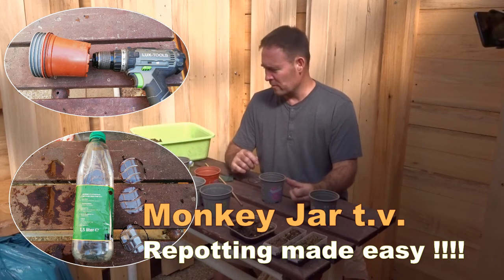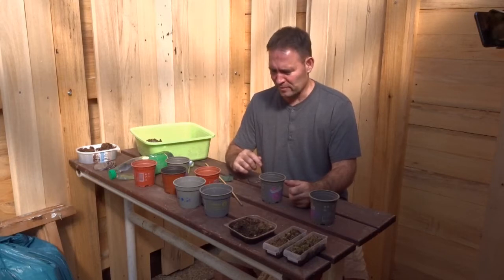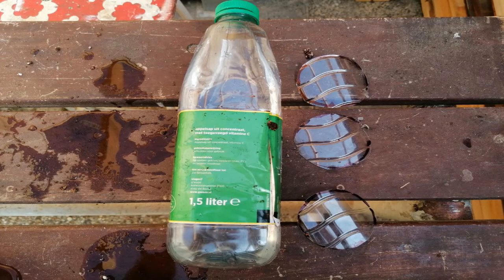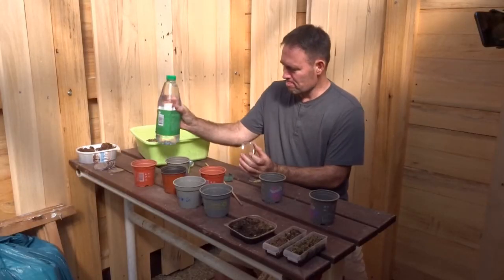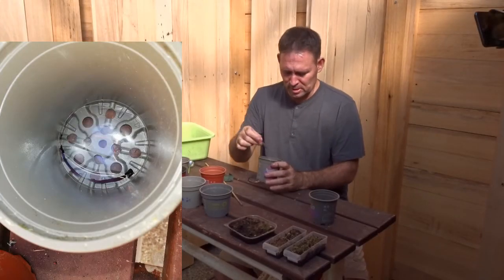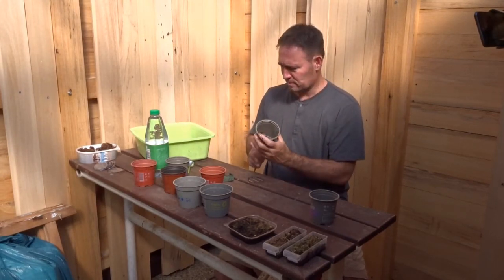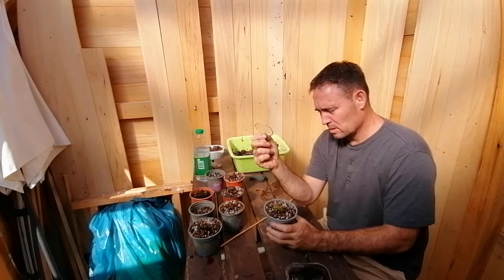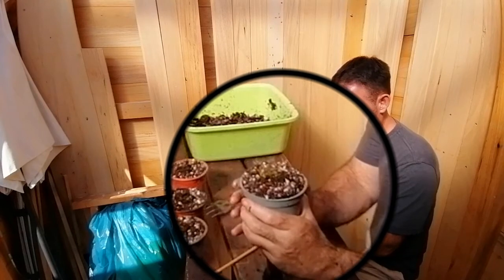Repotting made easy.....Monkey Jar t.v. S1E6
My new way of repotting plants . I made a false hull, placed it into the pot, making it so easy removing the plant the next time i want to repot